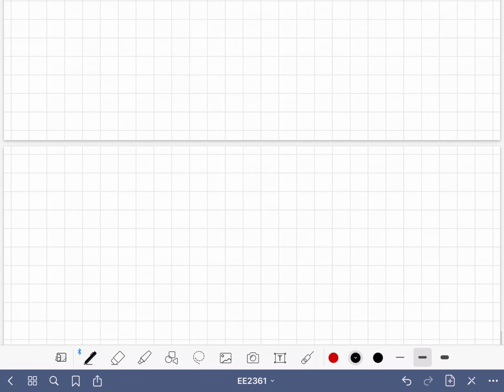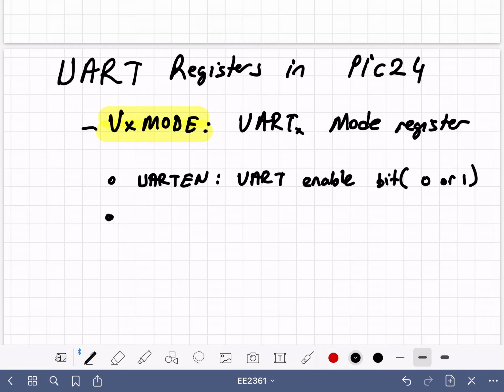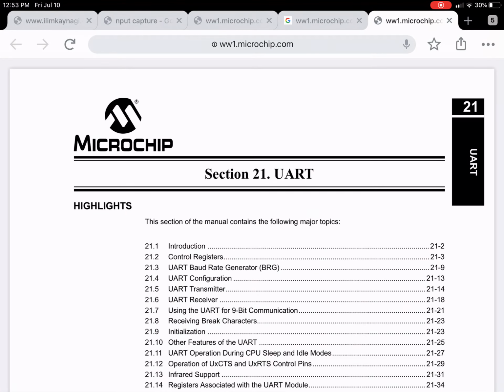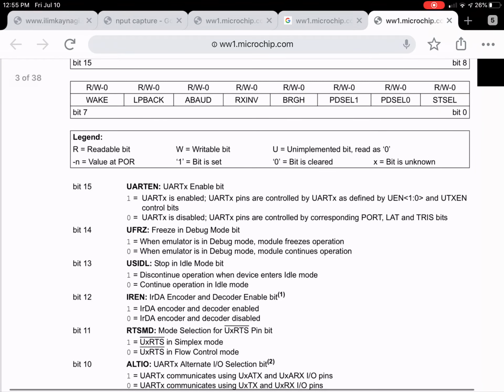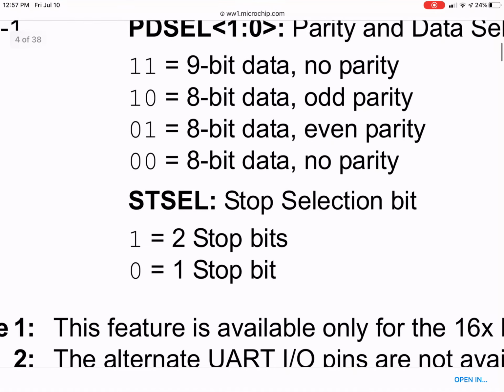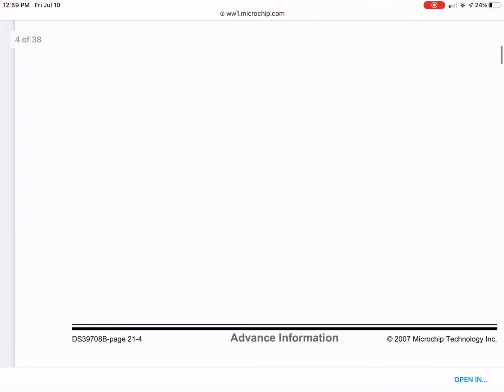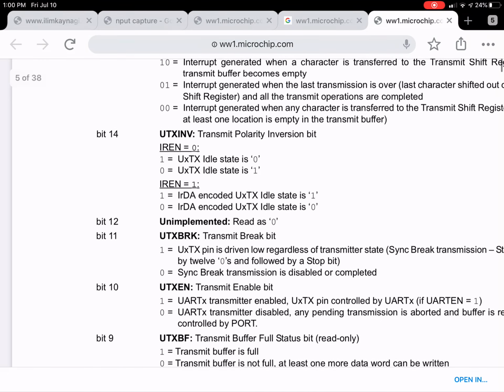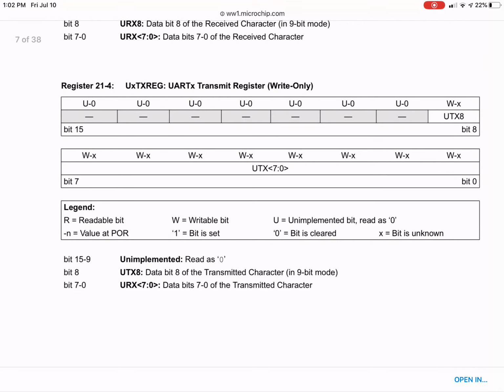RecordIt 1594403436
UART4